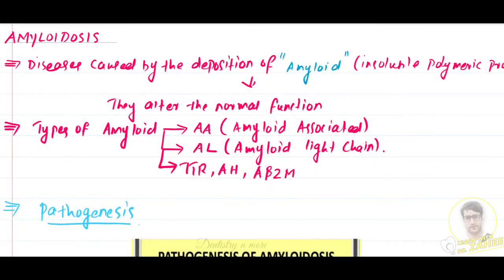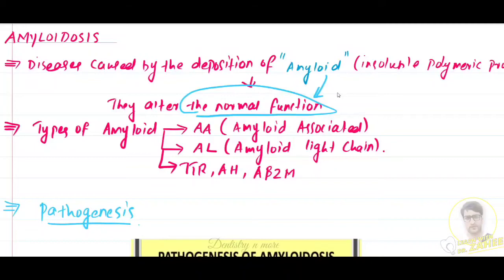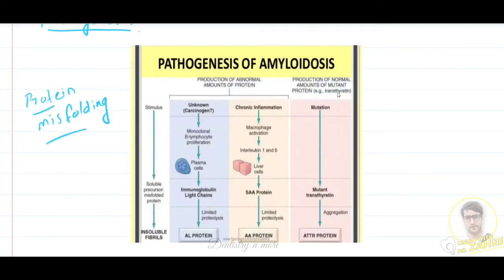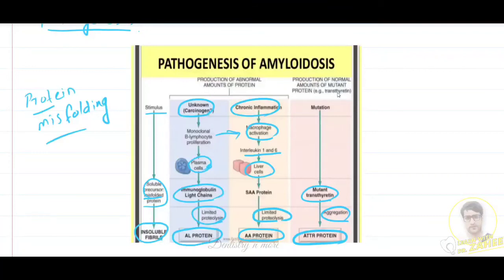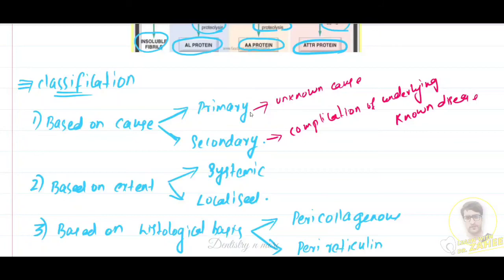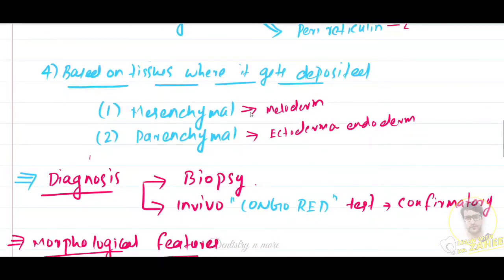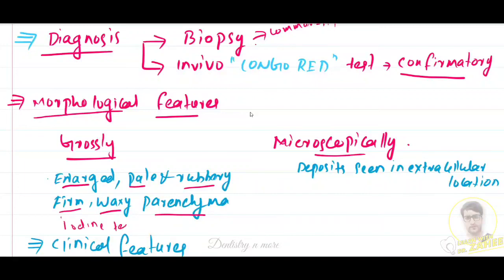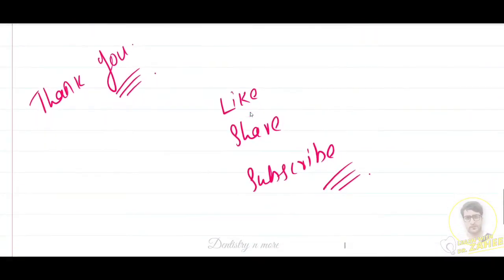AMYLOIDOSIS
Amyloidosis  is a rare disease that occurs when an abnormal protein, called amyloid, builds up in your organs and interferes with their normal function.

Amyloid isn't normally found in the body, but it can be formed from several different types of protein. Organs that may be affected include the heart, kidneys, liver, spleen, nervous system and digestive tract.

Some varieties of amyloidosis occur in association with other diseases. These types may improve with treatment of the underlying disease. Some varieties of amyloidosis may lead to life-threatening organ failure.

Treatments may include chemotherapy similar to that used to combat cancer. Your doctor may suggest medications to reduce amyloid production and to control symptoms. Some people may benefit from organ or stem cell transplants.

Symptoms
Purpura around the eyes, a sign of amyloidosis
Purpura around the eyesOpen pop-up dialog boxEnlarged tongue, a sign of amyloidosis
Enlarged tongueOpen pop-up dialog box
You may not experience signs and symptoms of amyloidosis until the condition is advanced. When signs and symptoms are evident, they depend on which of your organs are affected.

Signs and symptoms of amyloidosis may include:

Swelling of your ankles and legs
Severe fatigue and weakness
Shortness of breath with minimal exertion
Unable to lie flat in bed due to shortness of breath
Numbness, tingling or pain in your hands or feet, especially pain in your wrist (carpal tunnel syndrome)
Diarrhea, possibly with blood, or constipation
Unintentional weight loss of more than 10 pounds (4.5 kilograms)
An enlarged tongue, which sometimes looks rippled around its edge
Skin changes, such as thickening or easy bruising, and purplish patches around the eyes
An irregular heartbeat
Difficulty swallowing

Mic used

2)Oral medicine & Radilology

3)Oral pathology

4)Pedodontics

5)Orthodontics

6)Public health dentistry

7)Conservative dentistry

8)Endodontics

9)Prosthodontics

11)Periodontics